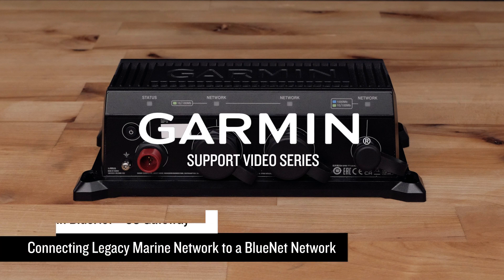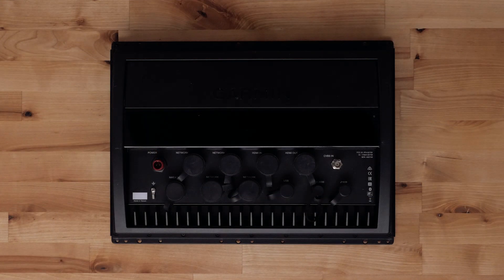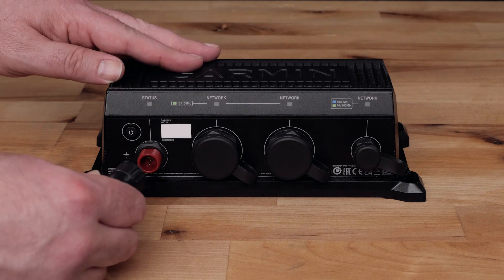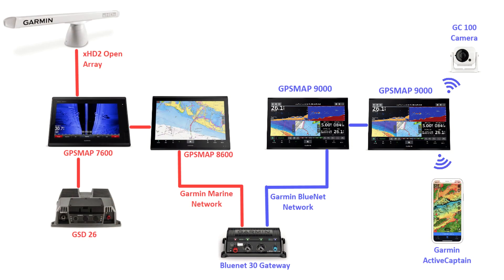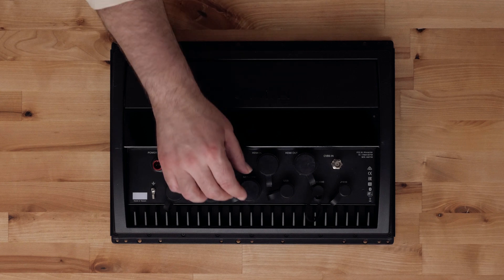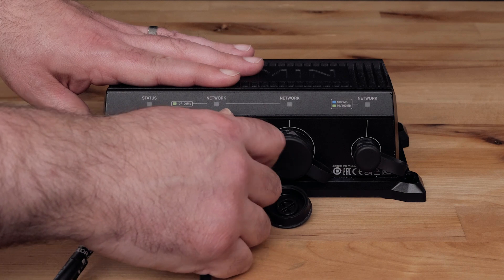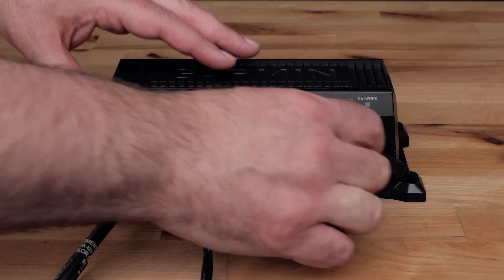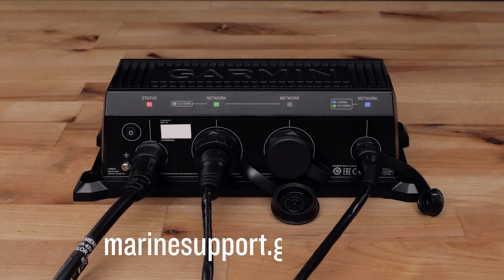Garmin BlueNet™ 30 Gateway | Connect Legacy Garmin Marine Network to Garmin BlueNet | Garmin Support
Learn how to use the Garmin BlueNet™ 30 Gateway to connect a legacy Garmin marine network to a Garmin BlueNet network.